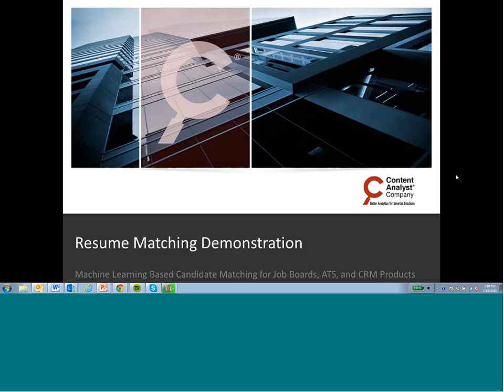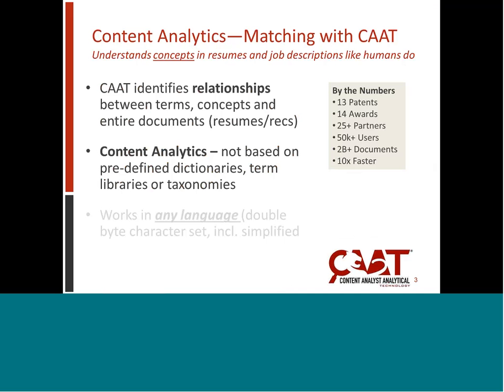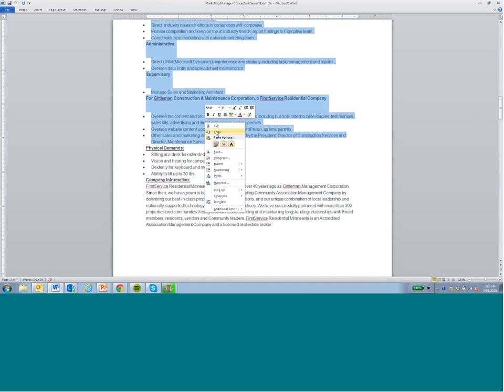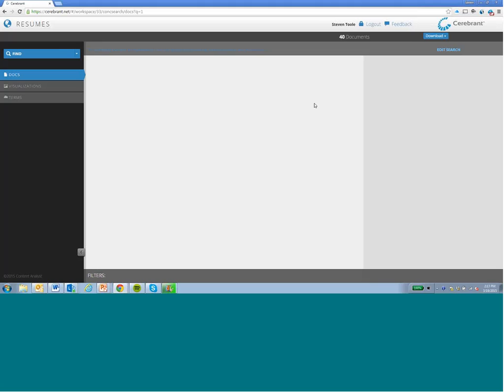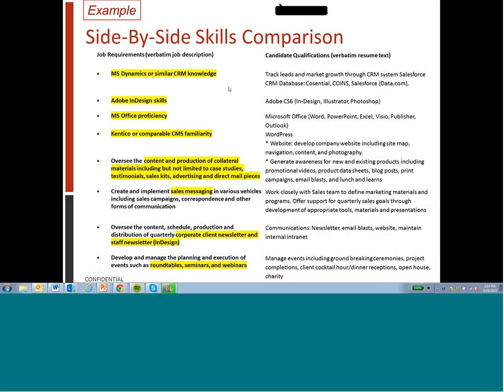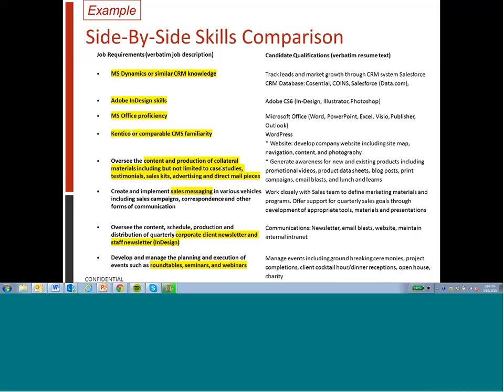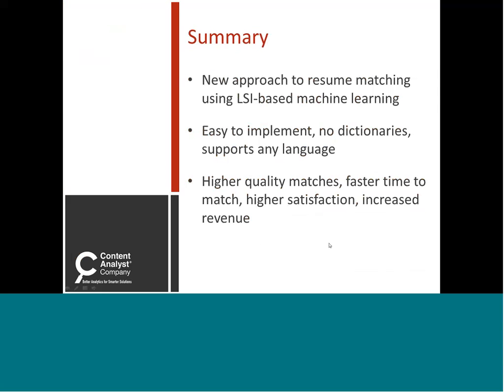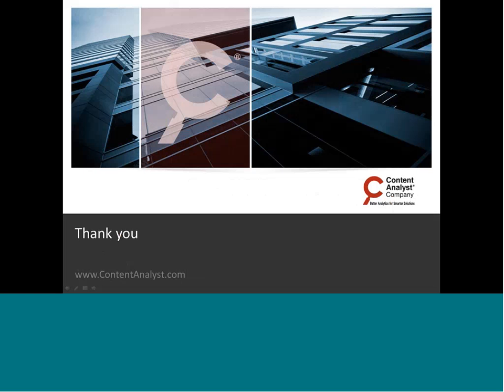Resume Matching Mini-Demo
5-minute demo showing the power of LSI-based machine learning to match candidated with jobs.  In this demo, you'll see the CAAT matching engine take an entire job description and identify the best candidate out of 100,000 resumes instantly.